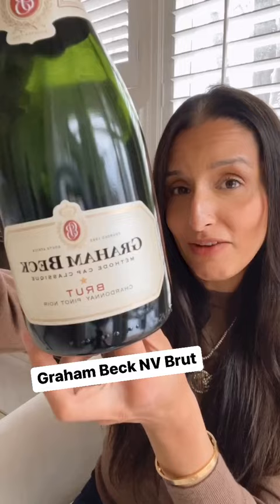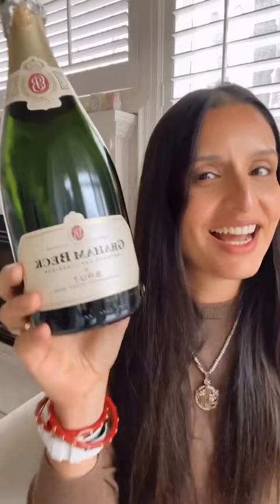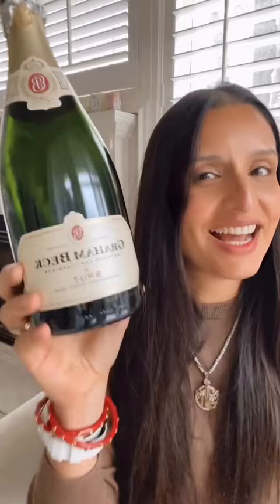Cap Classique, Part 2 - A Great Example From Graham Beck!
In this video, which is the second part of a series on the sparkling wine from South Africa called Cap Classique, we take a look at an excellent example of Cap Classique from the well known producer Graham Beck. This sparkling wine is a great alternative to Champagne and it is very affordable and relatively easy to find. It is a great choice for elegance at your next celebration or gathering!